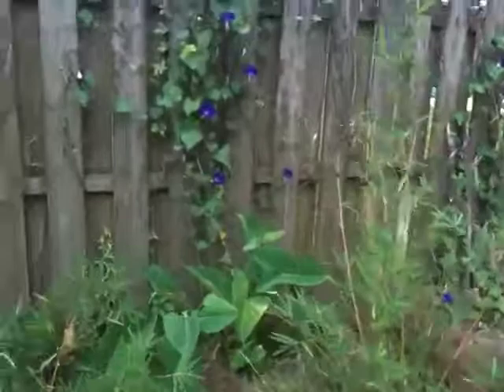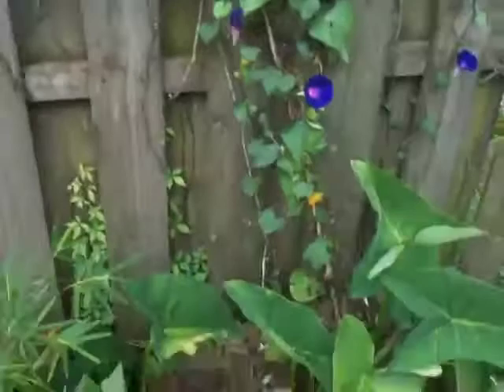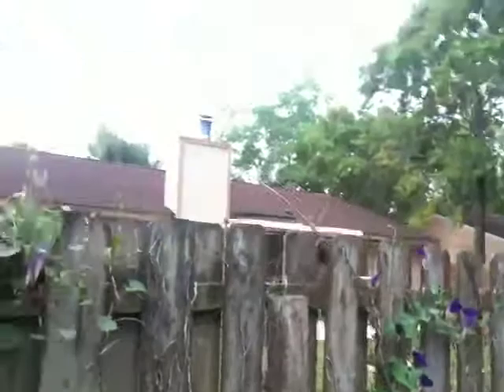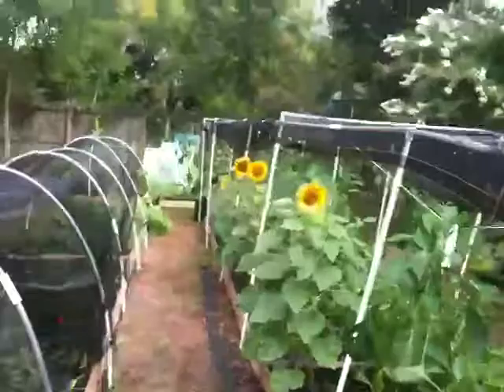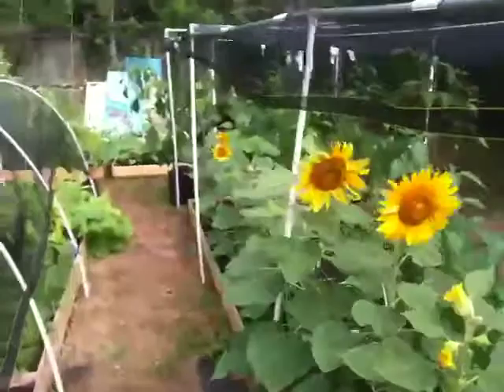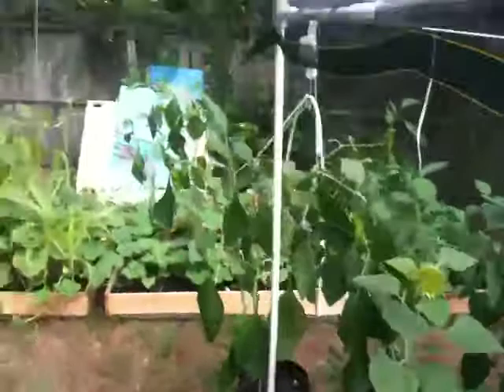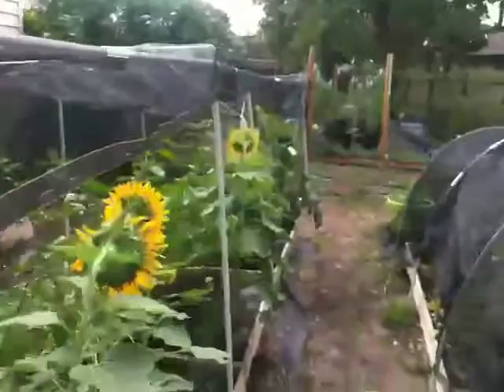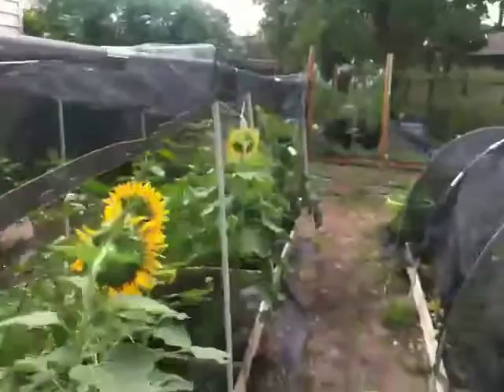Morning on Jacksonville Micro Farm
Here is a short video of all the flowers and life growing in our micro farm. We have all kinds of things in bloom and the bees just love it. This morning the sunflowers, morning glories, and marigolds are the most stunning. But the blooms from peppers, melons and squash add to the canvas.